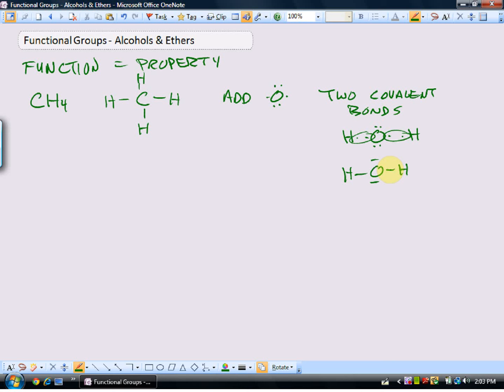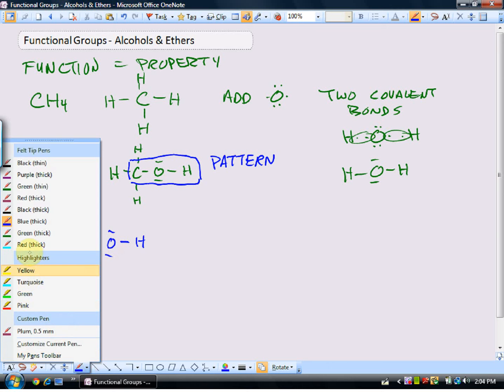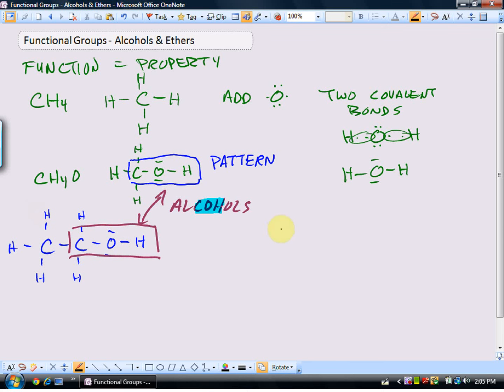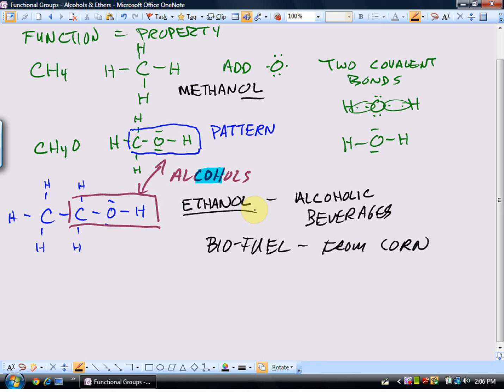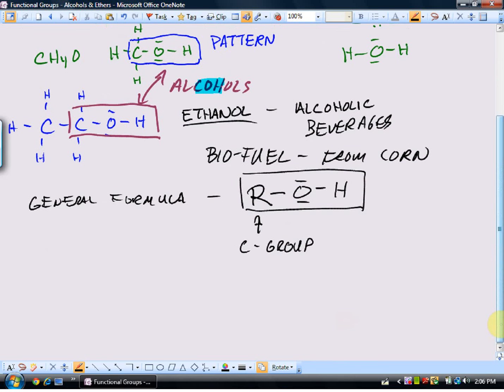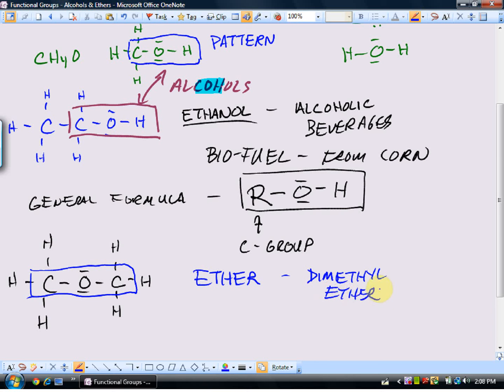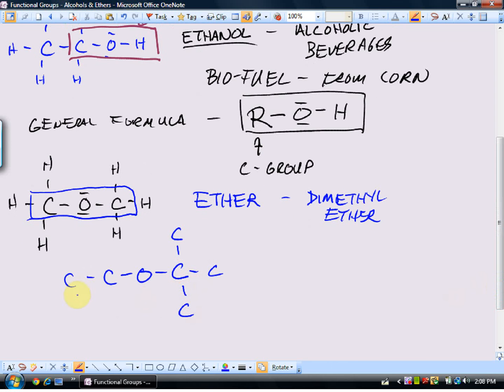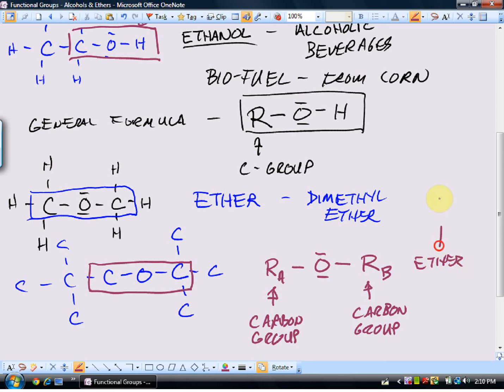Functional Groups: Alcohols and Ethers